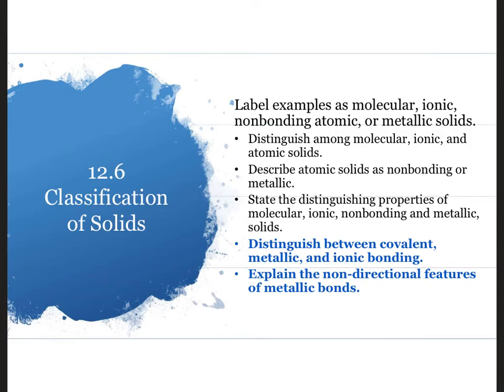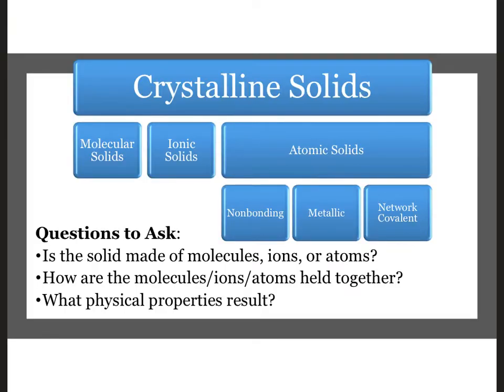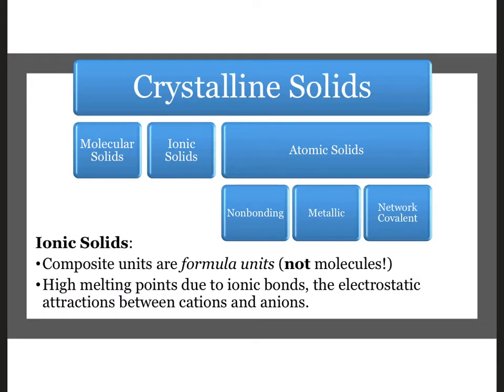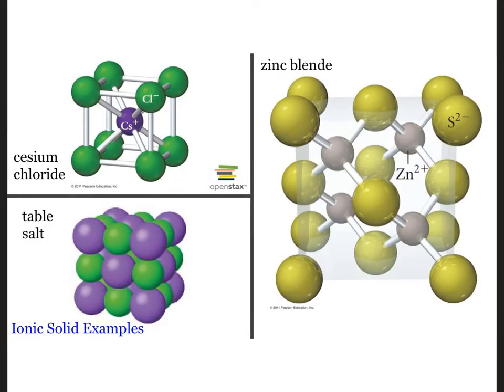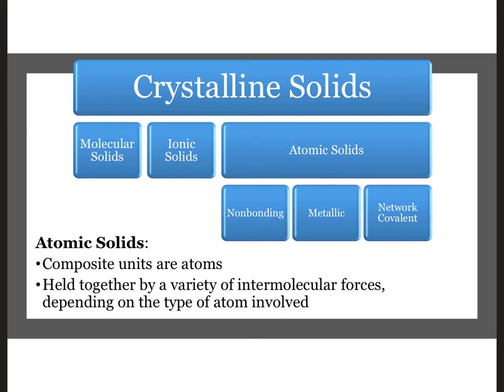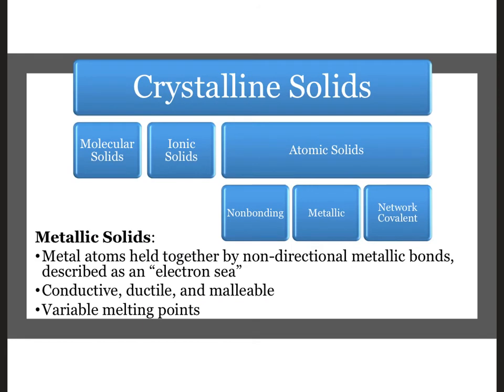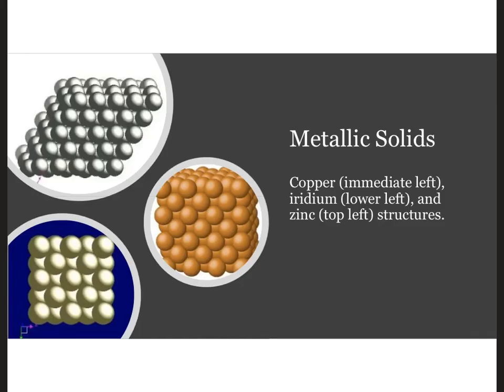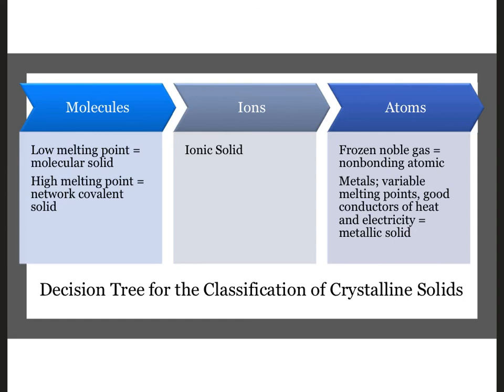CHE 110 IGC Chapter 12-06 Classification of Solids